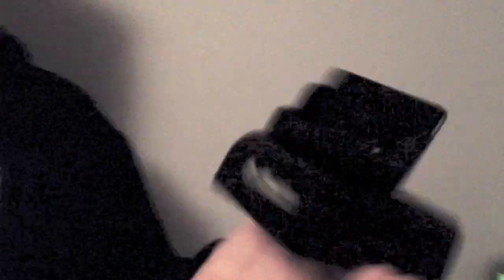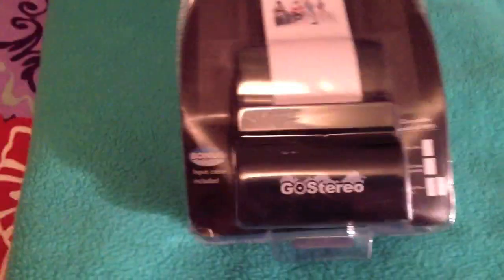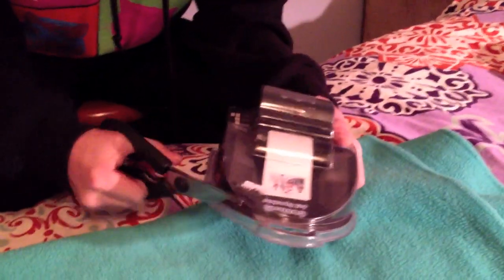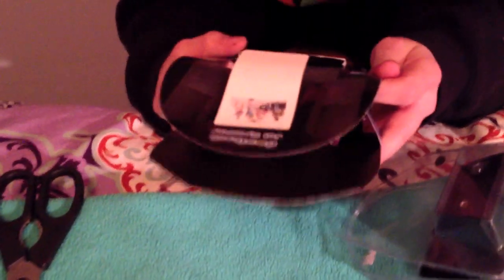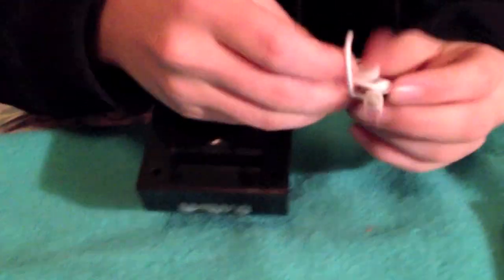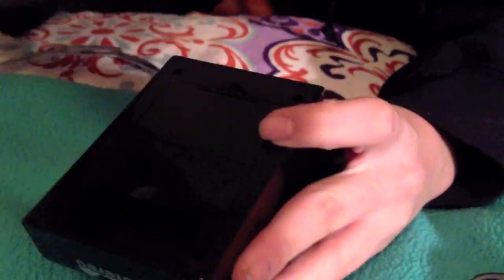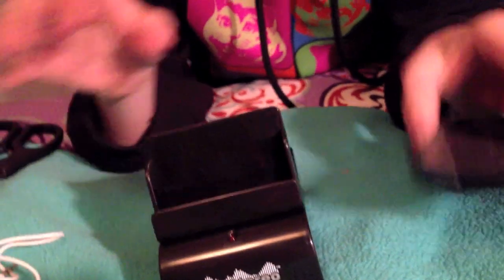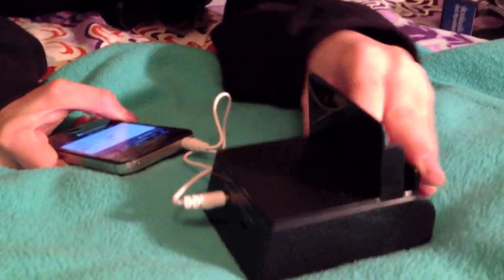Unboxing/Review of the Crapiest 50 Cent Speakers EVER! [GoStereo Jet Speaker]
Be sure to watch in HD. And be sure to like/dislike this video. Preferably like. Also we get really excited when people comment.

Well, goodbye folks.

BYE BYE!